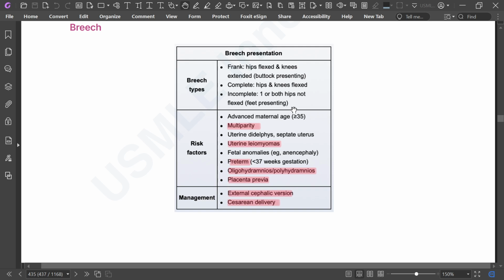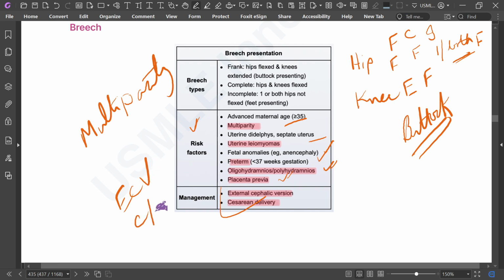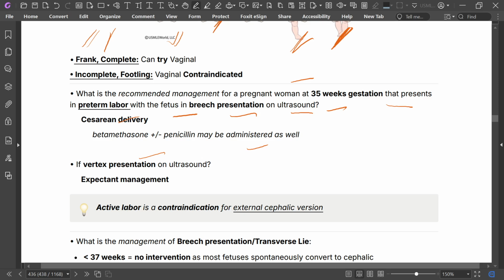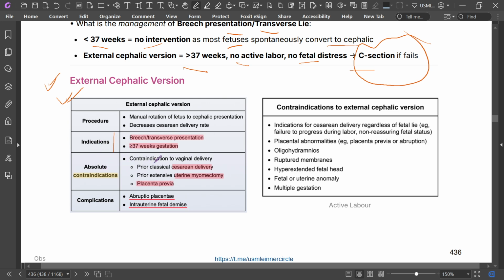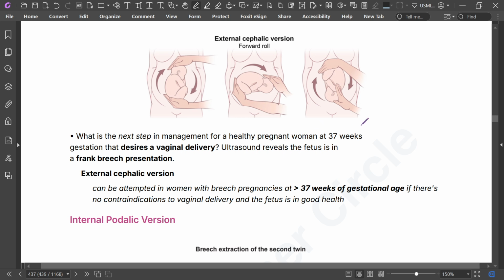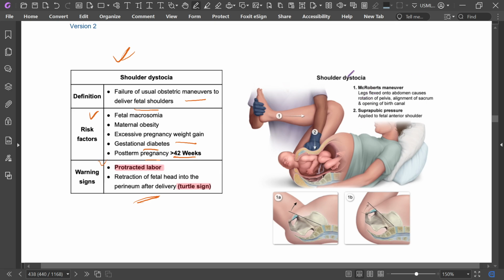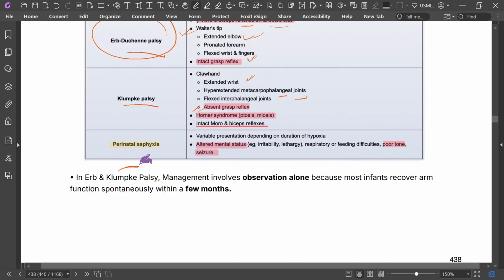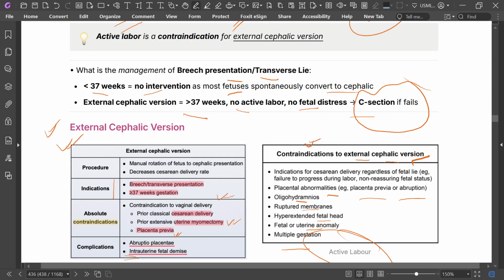Breech presentation, External and internal podalic version, Shoulder dystocia